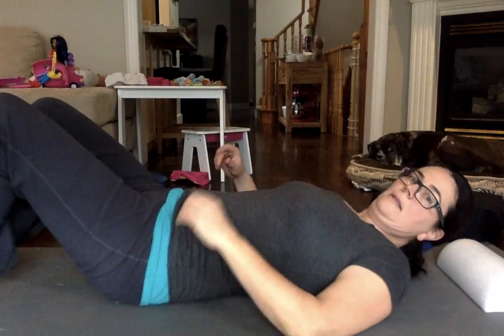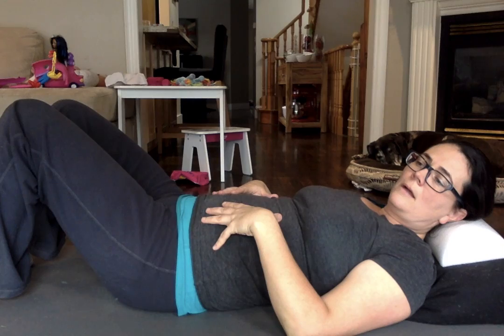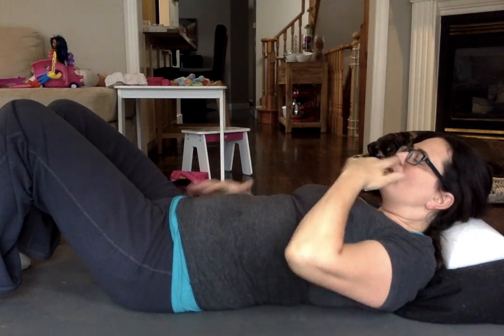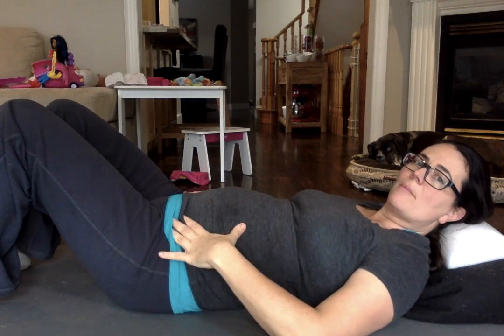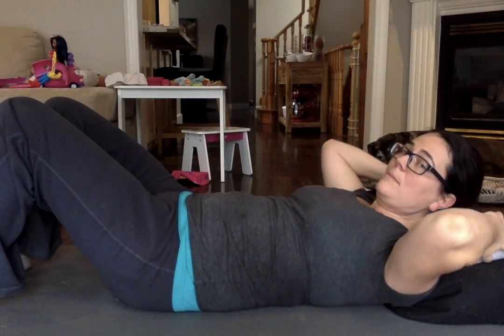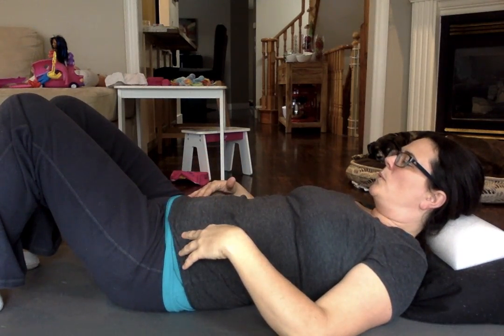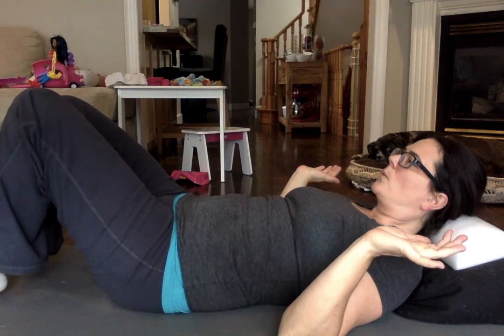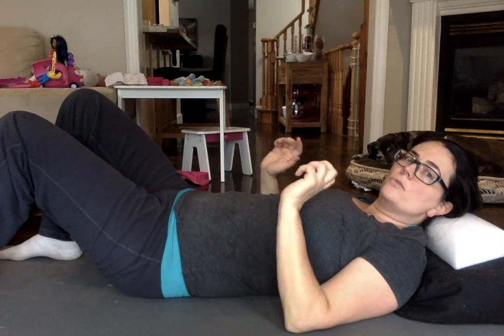Breath and Core coordination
Starting with the basics of engaging the reflexive core.  Some modifications to increase load as well as things to watch for.